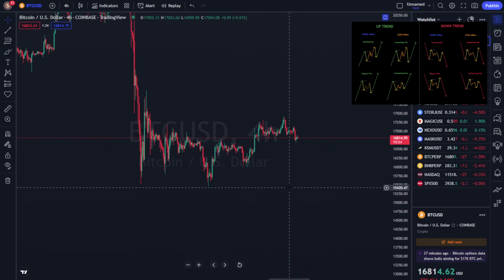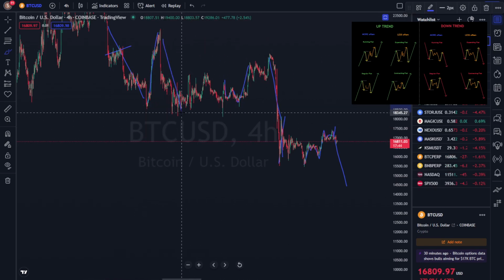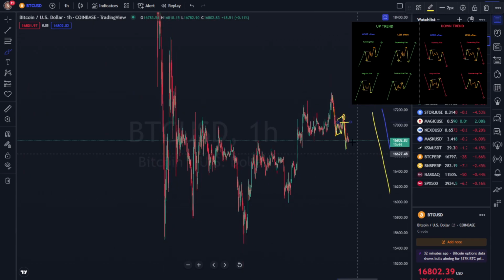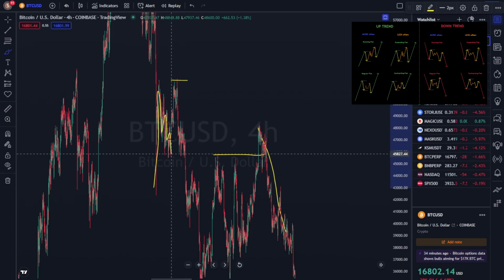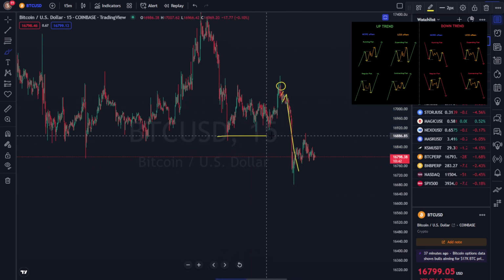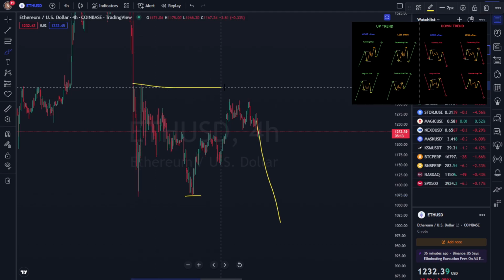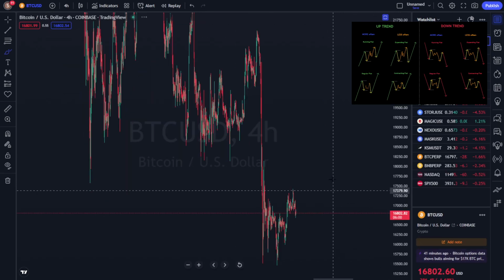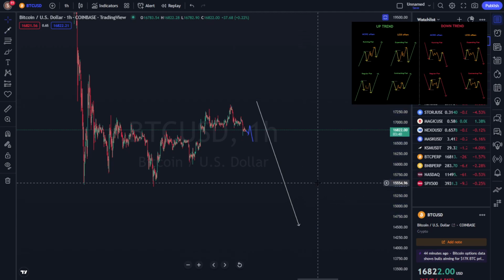BTC & ETH FORECAST - WAVE THEORY - 2022-12-07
It's been a week already and I missed making those forecast. Even tho I'm a bit busy lately, I must update you about the structure! I'm still looking for a sell to come and retest the lows and this direction has a lot of probability to happen as long as the top (18.1k) is not broken. My goal is to ride this small impulse down and then aim for a buy setup whenever it will be broken. If you are still in the buy from the lasts videos, you must take some profit in this zone as this can come a break the lows at any moment.